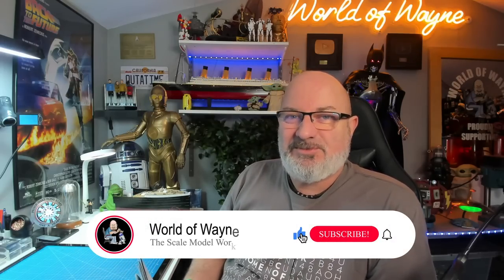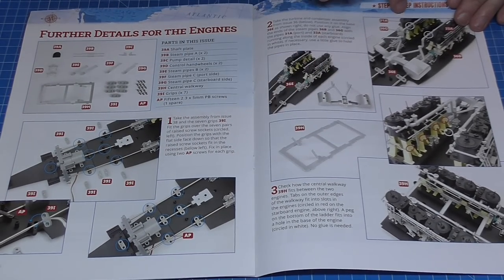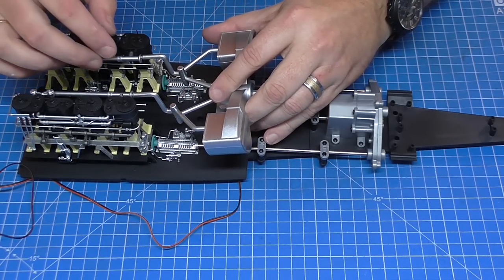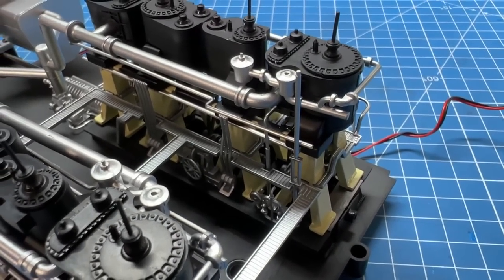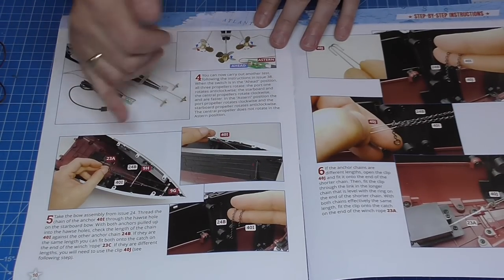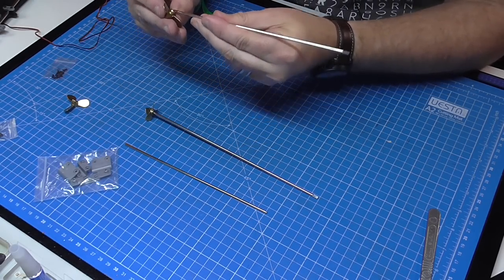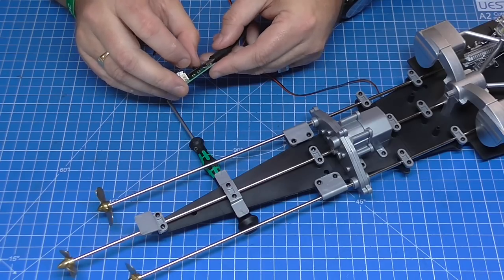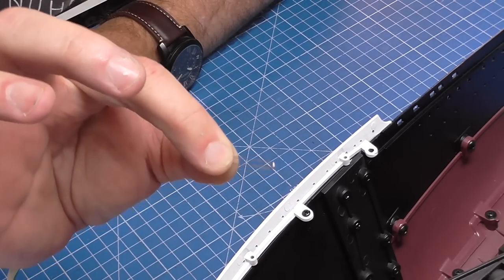Agora Models Build the RMS Titanic - Pack 8 - Stages 39-44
This is a 1:200 scale model

00:00 - Introduction
01:04 - Stage 39 - Further Details for the Engine
04:58 - Stage 40 - Shafts and Propellers
09:18 - Stage 41 - Forward Boat Deck and Bridge
12:07 - Stage 42 - Details for the Bridge
19:01 - Stage 43 - Bridge Bulkheads
22:09 - Stage 44 - Central Section of the Boat Deck